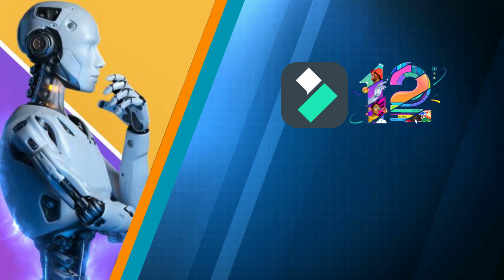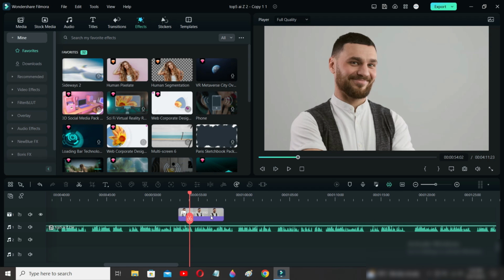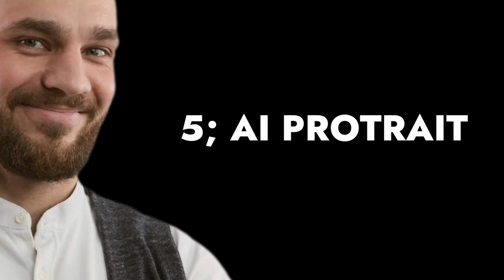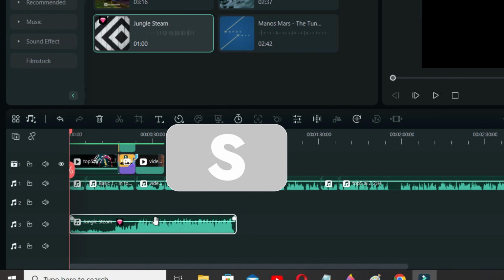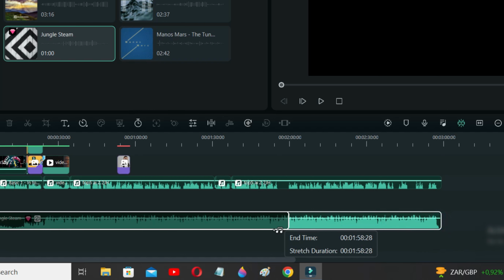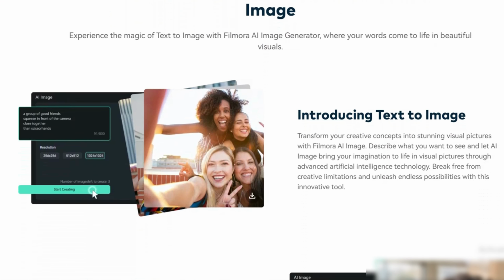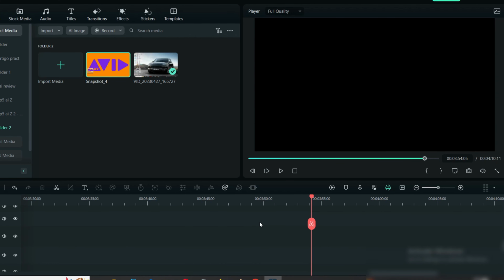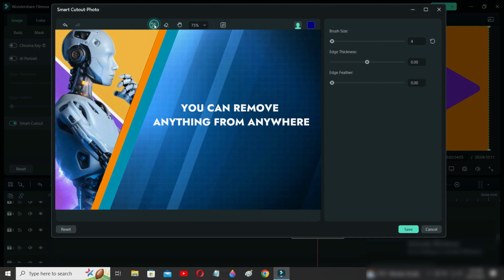Let’s Review Filmora’s AI Tools from Good to Best - Filmora Tutorial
While the creativity and imagination of video editors are still crucial, AI has emerged as a game-changer and has altered the approach to video editing in many ways. In this video we are going to see which are the 5 most useful AI tools in wondershare filmora.